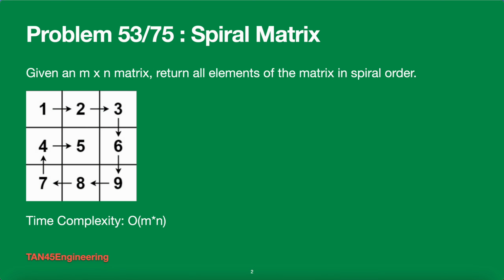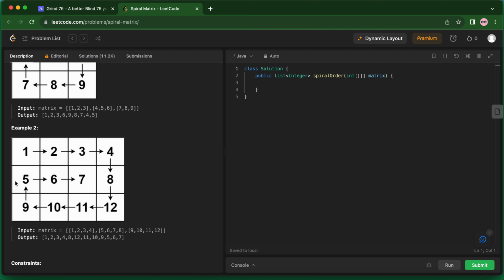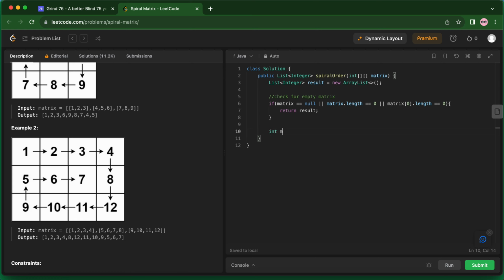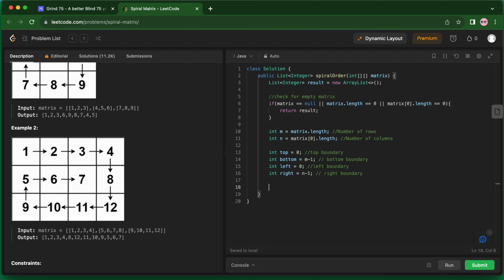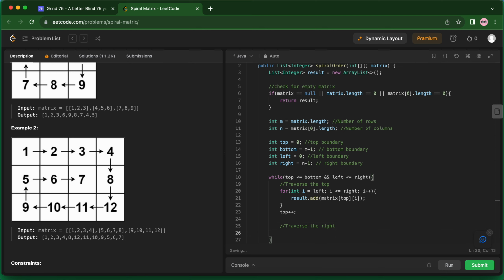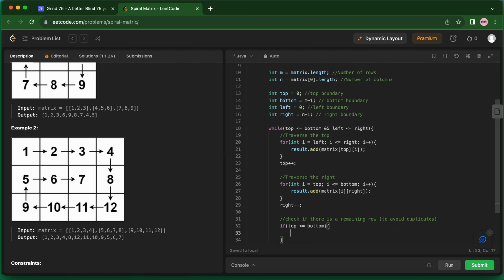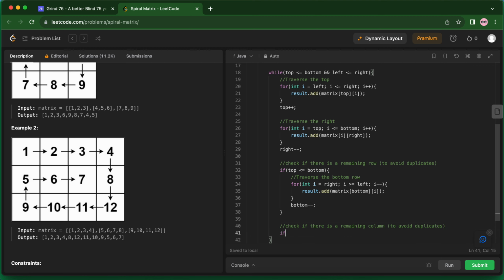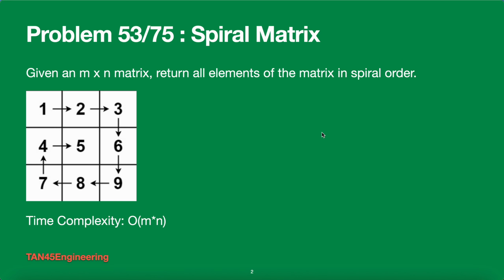#53 Spiral Matrix Problem | Leetcode - Java | Grind 75: Coding Series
Problem 53/75: Spiral Matrix
Platform: Leetcode
Language: Java
Time Complexity: O(n*m).